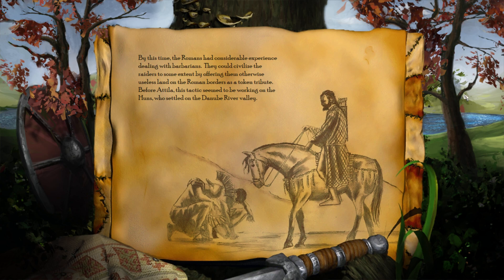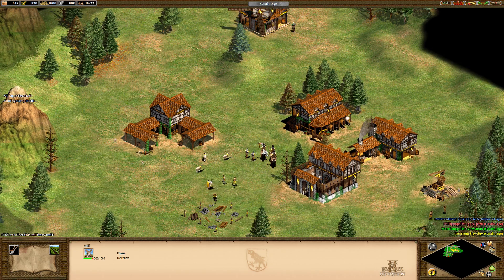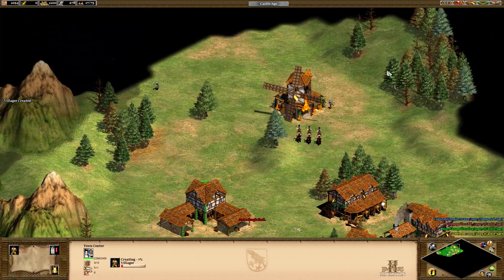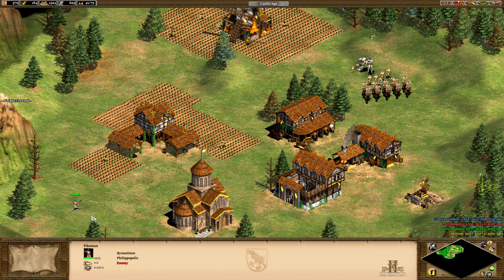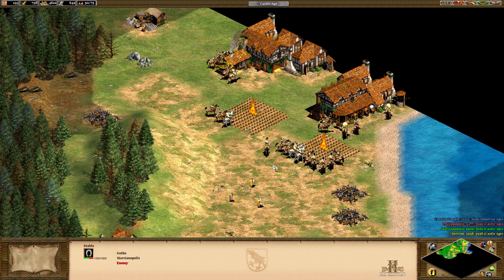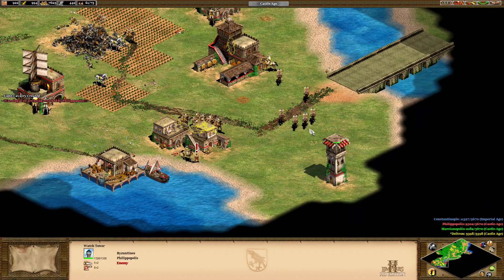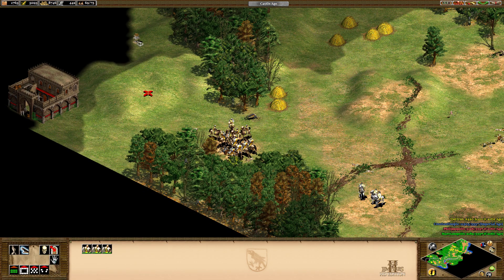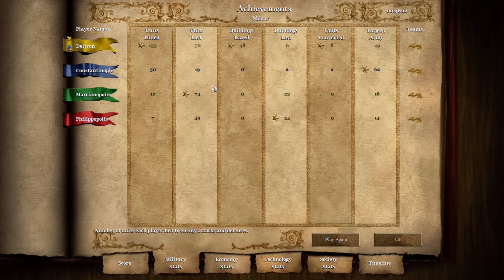Age of Empires II HD: Attila the Hun 03 - The Walls of Constantinople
Attila the Hun (?-453 A.D) was the ruler of the Huns from 434 to 453. His rise to power until his death are depicted in a campaign in Age of Empires II: The Conquerors.

Age of Empires II: The Conquerors is the first expansion pack to the 1999 real-time strategy game Age of Empires II, released on August 24, 2000. It introduced five new civilizations, four new campaigns, 11 new units, 26 new technologies, new gameplay modes, new maps, and a few minor changes to the gameplay.